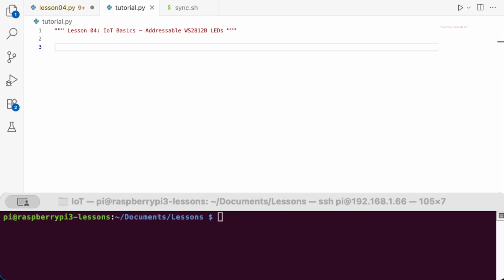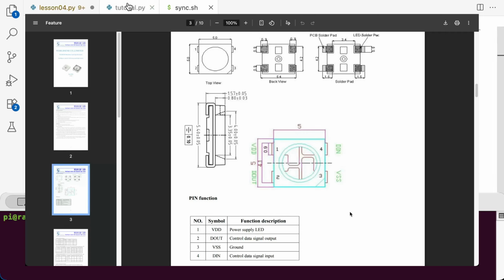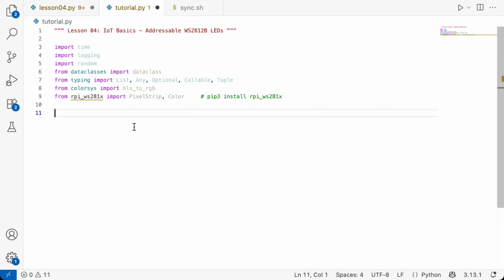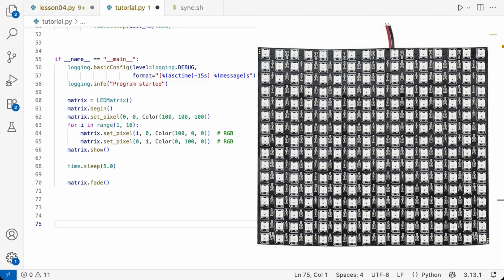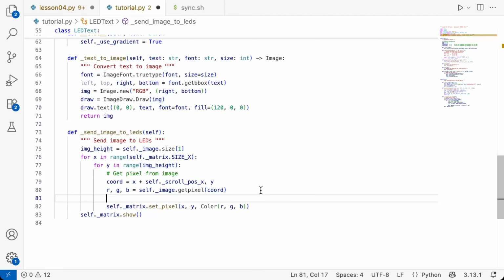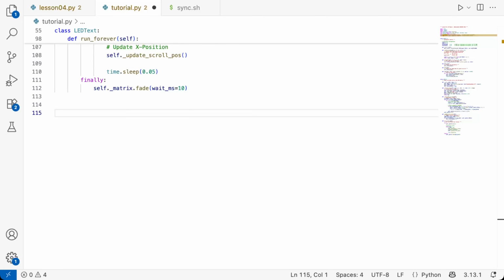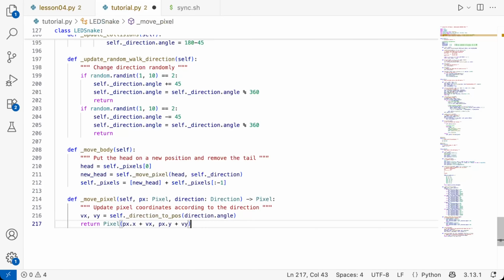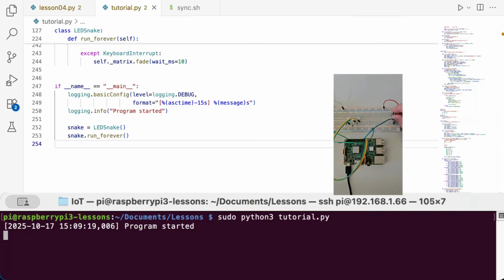Addressable LEDs Tutorial - IoT in Python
Bring your Raspberry Pi projects to life with colorful addressable LEDs and animations! 🌈💡 In this fourth part of the Python for Raspberry Pi IoT tutorial series, you’ll learn how to control addressable LEDs and program an LED matrix using Python. I’ll show you how to create eye-catching scrolling text and even code a snake-style game directly on the LED display!

💡 In this video, you’ll learn:
- How addressable LEDs (like WS2812 / NeoPixel) work
- How to connect and program an LED matrix with Raspberry Pi
- How to display and scroll custom text using Python
- How to create a simple LED-based snake game

This tutorial is perfect for makers, DIY enthusiasts, and Python developers who want to combine IoT, programming, and visual creativity with Raspberry Pi.

Content:
0:00 Introduction: Use addressable LEDs with a Raspberry Pi in Python
0:51 WS2812 Specification
2:17 Python code for WS2812 LED matrix
4:02 Connecting WS2812 to a Raspberry Pi and a power source
5:00 Coding a scrollable text for a WS2812 LED matrix
6:53 Coding a "snake" game in Python
9:31 Conclusion